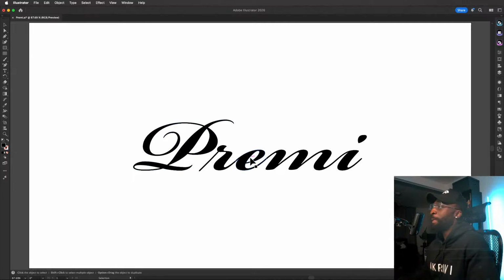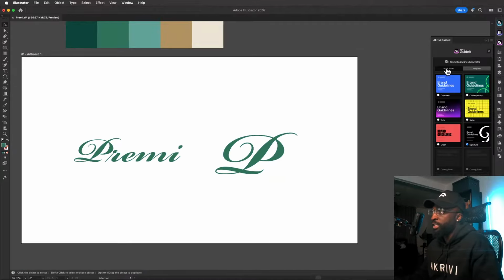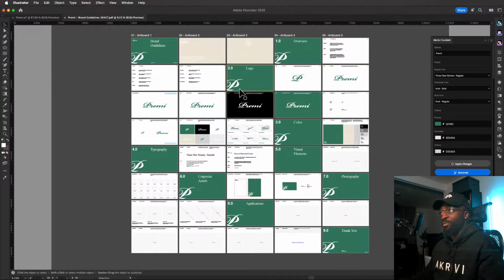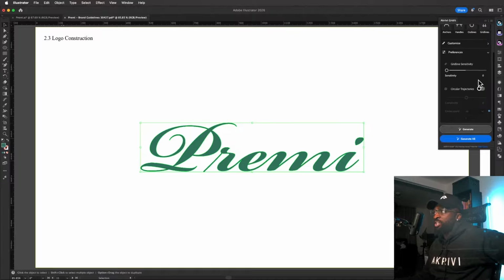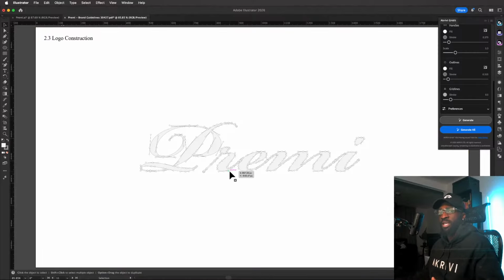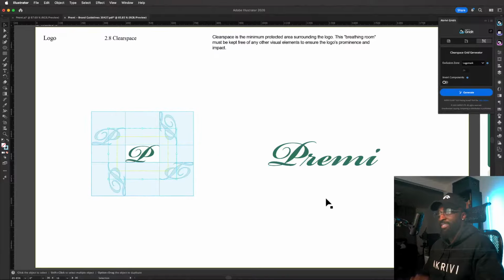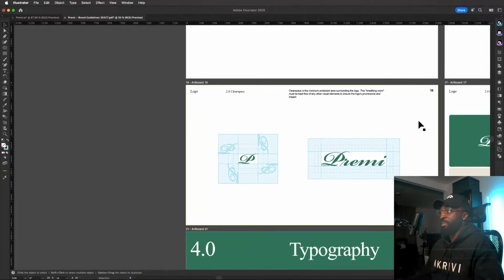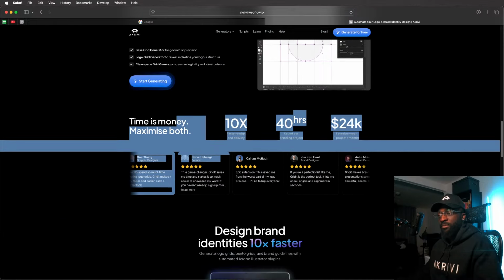How to Create Brand Guidelines for Wordmark- Full Process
I built a brand guidelines generator — the fastest way to create brand guidelines in Adobe Illustrator.
No more dragging logos, typing color codes, or buying expensive templates.

Akrivi Guideit is launching Tuesday 13th January for Adobe illustrator

Watch me use the tool live and see how it works in real time.

⚡️ Design flawless logos & brand identities, fast.
For professional designers who want to create logo and brand identities with speed and precision, check out our tools and resources here: